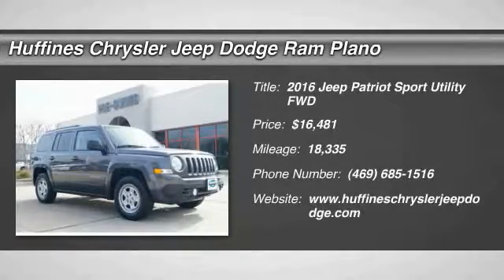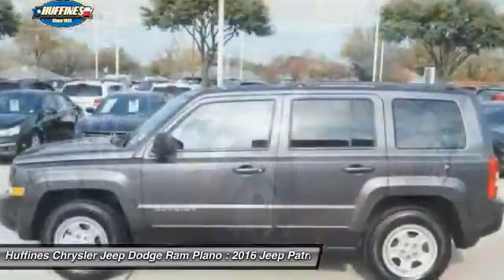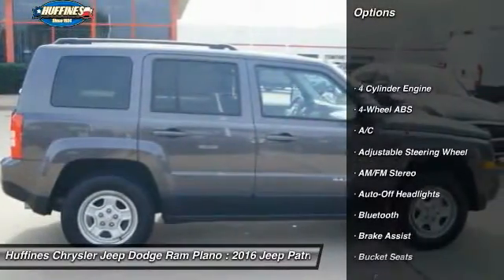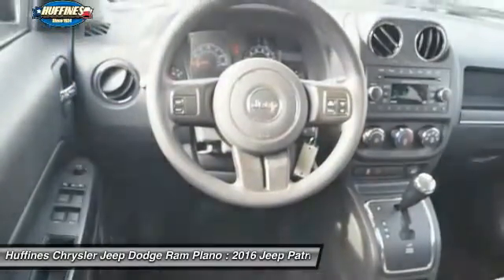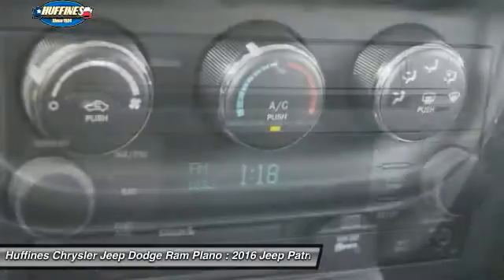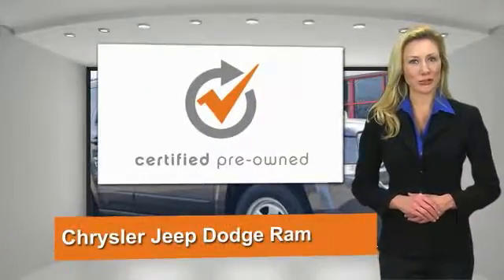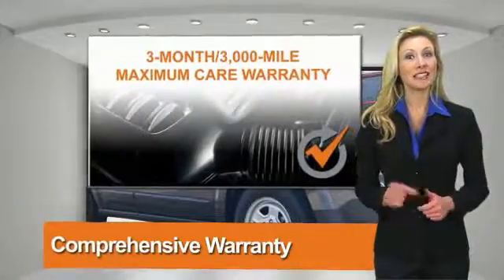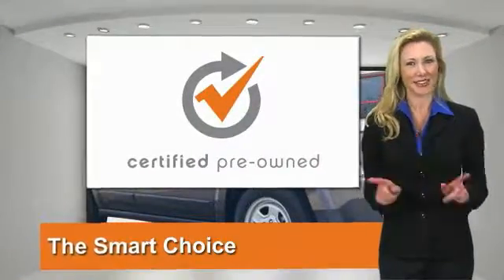2016 Jeep Patriot Plano, Frisco, Allen, Mckinney TX D6430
2016 Jeep Patriot FWD 4dr Sport

Jeep Certified, CARFAX 1-Owner, Extra Clean. FUEL EFFICIENT 26 MPG Hwy/22 MPG City! iPod/MP3 Input, Satellite Radio, CD Player, Bluetooth, QUICK ORDER PACKAGE 24A, TRANSMISSION: CONTINUOUSLY VARIABLE T... POWER VALUE GROUP CLICK NOW! SHOP WITH CONFIDENCE: 7-Year/100,000-Mile Powertrain Limited warranty, 125-Point Inspection and Reconditioning, 3-Month/3,000-Mile Maximum Care Coverage, Rental Car Allowance, 24-Hour Roadside Assistance, 24-Hour Towing, Lifetime Certified Warranty Upgrades Available, Carfax Vehicle History Report, Introductory 3-month subscription to SiriusXM Satellite Radio KEY FEATURES INCLUDE: Satellite Radio, iPod/MP3 Input, Bluetooth, CD Player MP3 Player, Privacy Glass, Child Safety Locks, Electronic Stability Control, Bucket Seats. OPTION PACKAGES: POWER VALUE GROUP Body Color Door Handles, Illuminated Entry, Speed Sensitive Power Locks, Keyless Entry, Automatic Headlamps, Power Heated Fold-Away Mirrors, Power Driver 1-Touch Windows, Body Color Liftgate Applique, AIR CONDITIONING, TRANSMISSION: CONTINUOUSLY VARIABLE TRANSAXLE II Autostick Automatic Transmission, Tip Start, QUICK ORDER PACKAGE 24A Engine: 2.0L I4 DOHC 16V Dual VVT, Transmission: Continuously Variable Transaxle II, ENGINE: 2.0L I4 DOHC 16V DUAL VVT (STD). ABOUT US: If you don't know used cars, you should know your used car dealer. At Huffines we believe the vehicle buying process should be hassle free. We are willing to answer every question you might have during your search for the perfect vehicle. Conveniently located near Dallas, McKinney, and Lewisville. Huffines has been satisfying customers & forming lifetime friendships in the Greater Dallas area since 1924. Pricing analysis performed on 12/11/2016. Horsepower calculations based on trim engine configuration. Fuel economy calculations based on original manufacturer data for trim engine configuration. Please confirm the accuracy of the included equipment by calling us prior to purchase.